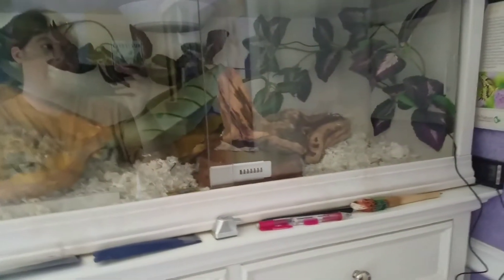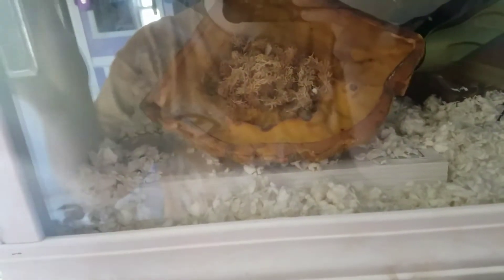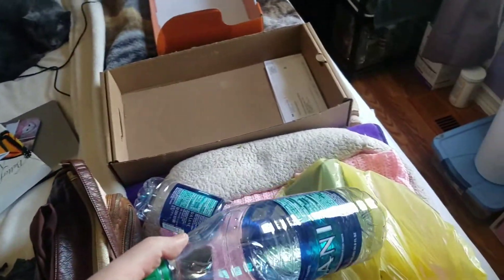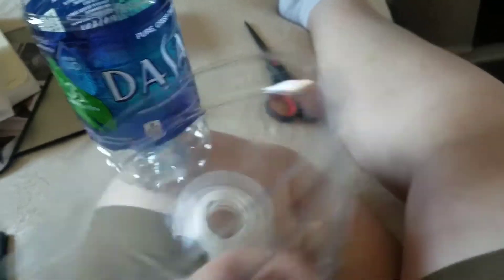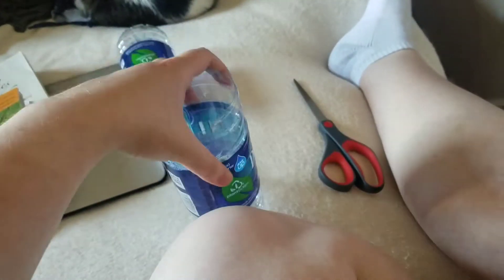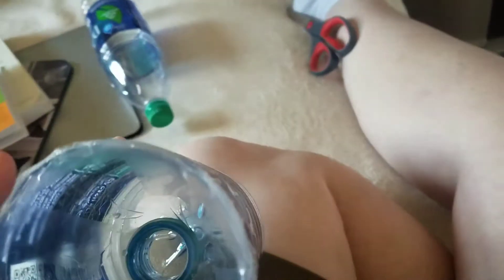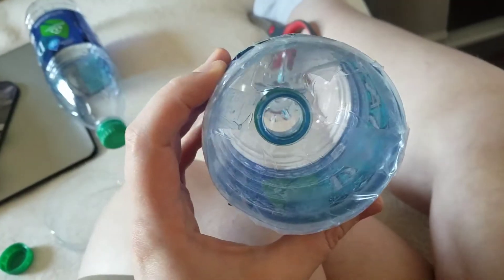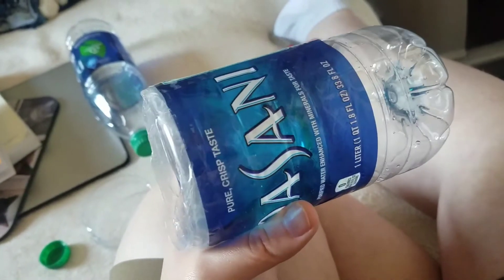Ashyr Escaped! Snake Bottle Trap